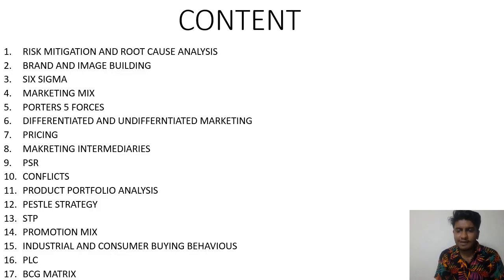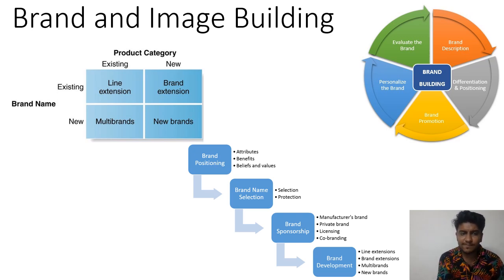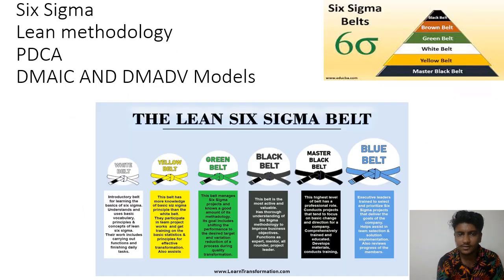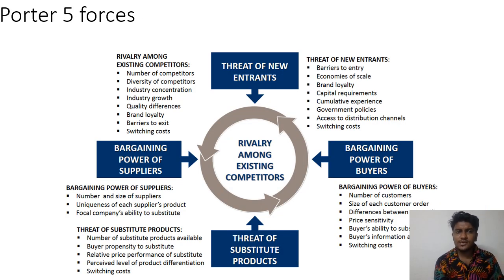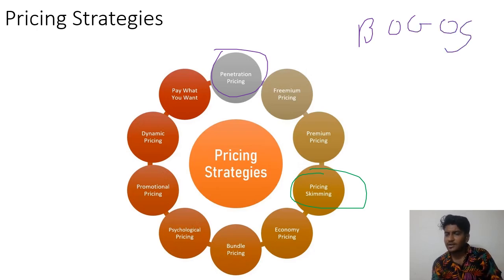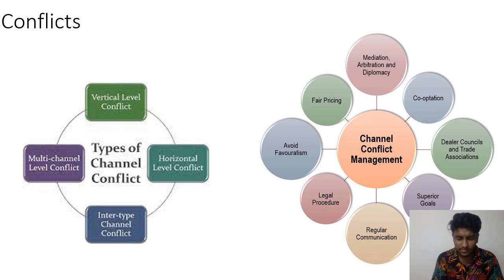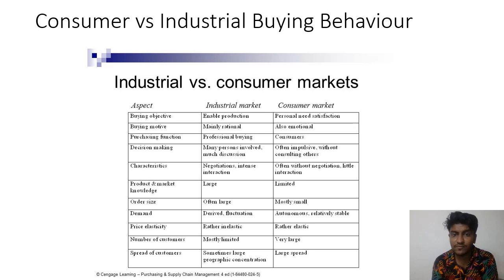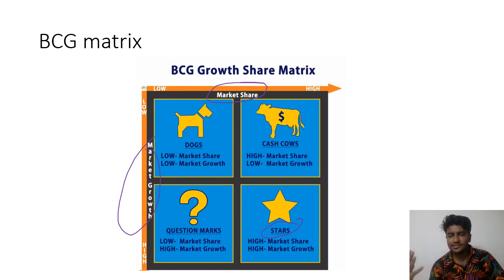PHARMACEUTICAL MARKETING-A COMPLETE VIDEO. PHARMACEUTICAL MARKETING MANAGEMENT FUNDAMENTALS/ BASICS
Hello greetings learners scholars researchers entrepreneurs, and dear students .I am an enthusiast and explorer in the fields of medicine and healthcare .I upload videos  regarding Pharmacy Nursing and Medicines